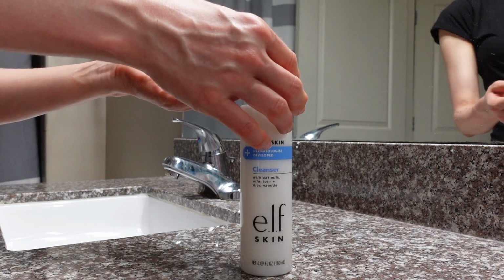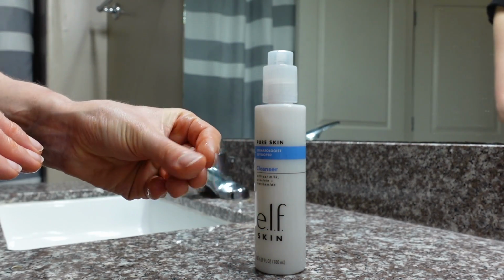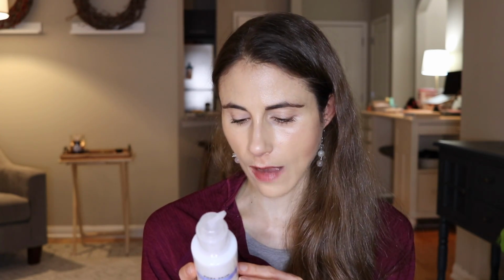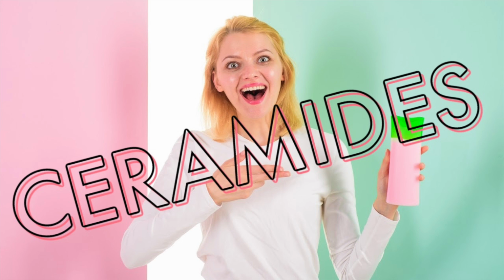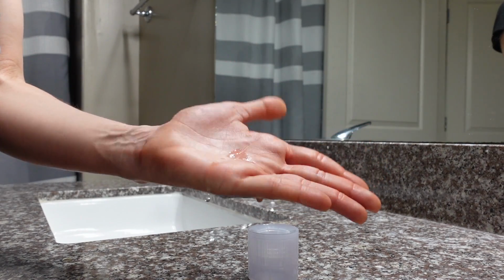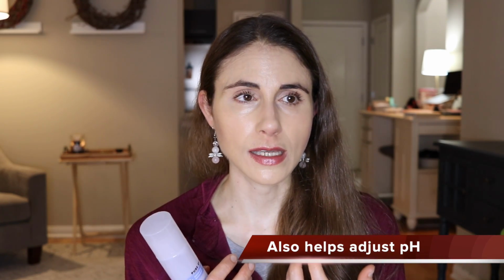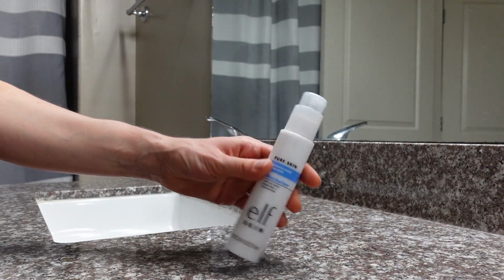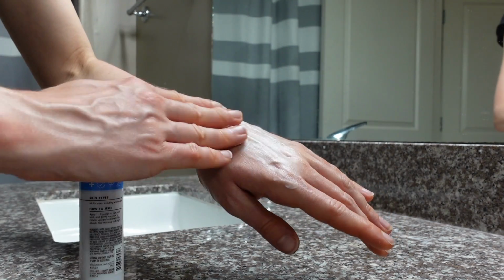IS E.L.F PURE SKIN THE NEW HOLY GRAIL? // DERMATOLOGIST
Is e.l.f. Pure Skin the new holy grail skin care line? Dermatologist @DrDrayzday reviews e.l.f. Pure Skin skin care. e.l.f pure skin cleanser, toner, and moisturizer. New e.l.f. skin care line of fragrance free, cruelty free, vegan skin care products.

0:00 elf pure skin review
0:14 elf pure skin cleanser
2:07 elf pure skin toner
7:28 elf pure skin moisturizer
10:03 final thoughs on elf pure skin skin care